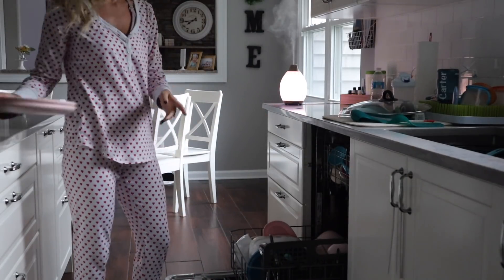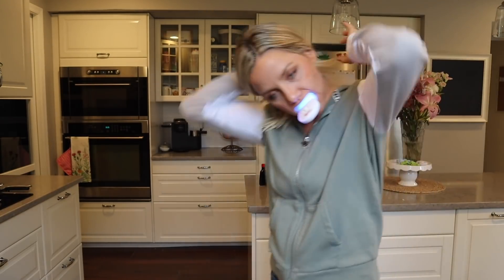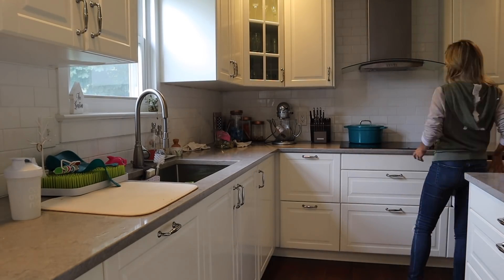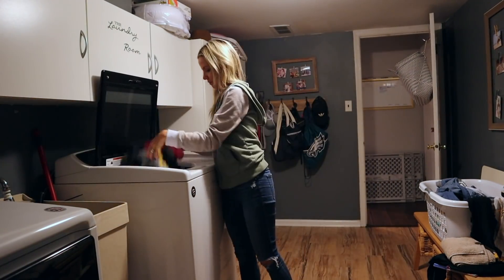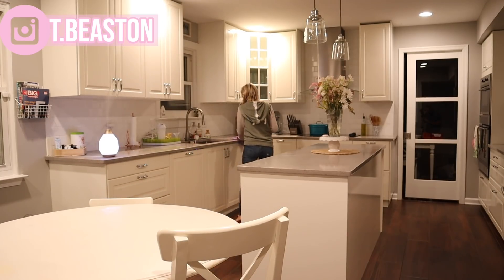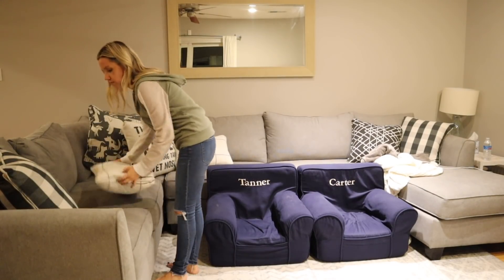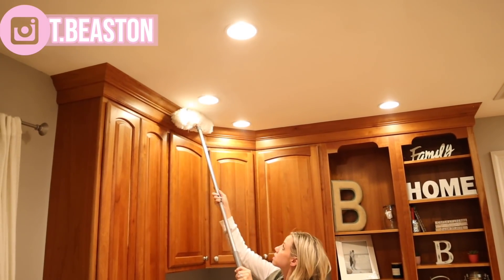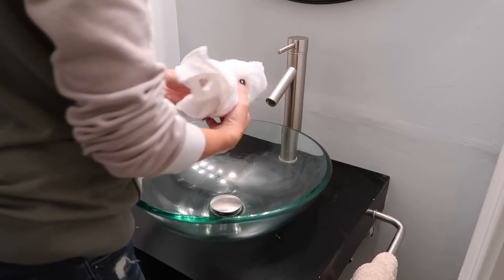CLEAN WITH ME 2019 //DAILY CLEANING ROUTINE OF A MOTHER // CLEANING MOTIVATION + USING HiSmile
CLEAN WITH ME 2019 //DAILY CLEANING ROUTINE OF A MOTHER // TIFFANI BEASTON BEAUTY AND THE BEASTONS. Hey everyone I hope today gives you some extreme cleaning motivation and homemaking inspiration. The point of cleaning routine is to spend intentional time cleaning and intentional time with your family. In no way should everything always be perfect but atleast it can be tidy. While I am doing part of my routine I love to use my HiSmile Teeth Whitening Kit. I love how fast HiSmile is, in just 10 minutes it helps to remove coffee stains and red wine stains. It’s easy to use when running  around the house doing a million tasks. I couldn’t be happier with the results of my teeth, you wouldn’t even know that I drink two coffees a day.

P U R C H A S E   L I N K S:

Sunless Tanner (body)

Sunless Tanner (face)

My coffee shirt